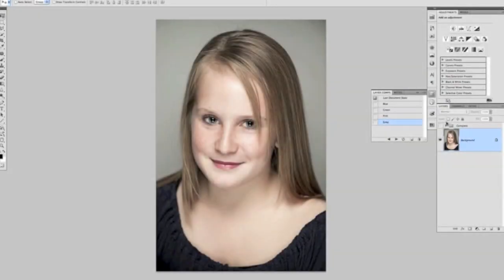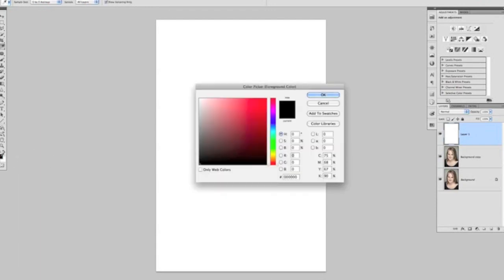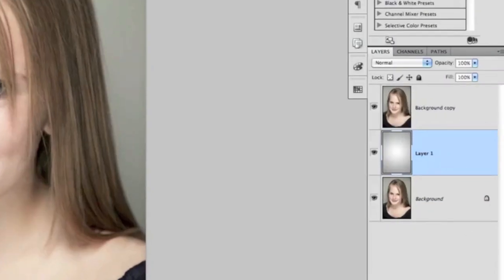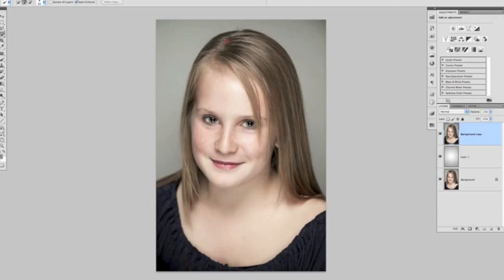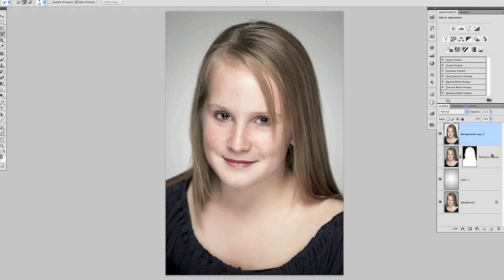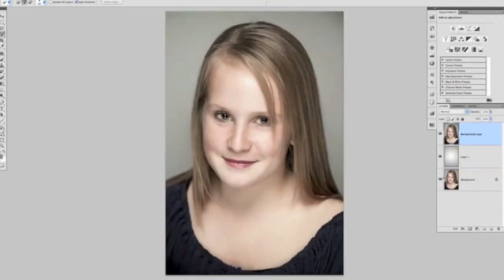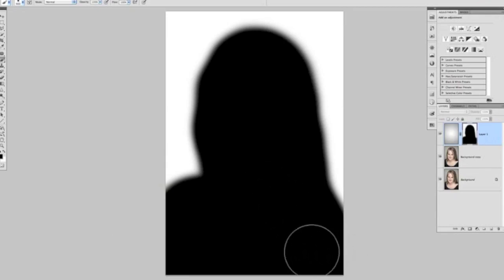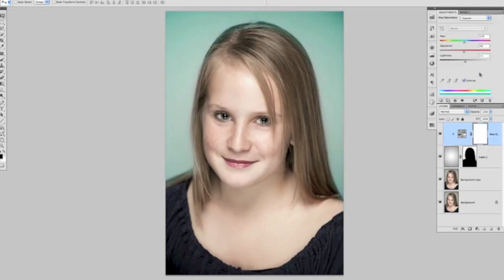Photoshop Tutorial: Colouring the Background.mov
Photoshop Tutorial showing how in just a few steps we can change the background colour of our photographs to add a little more interest.

This technique makes use of Photoshop CS5's Refine Edge Command and also shows an alternative method for producing similar results in CS4 and earlier.